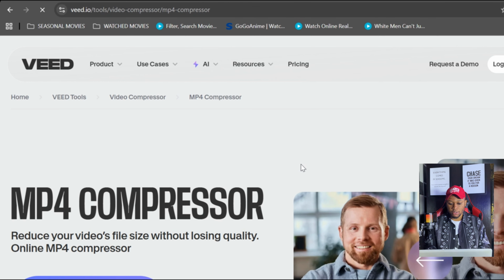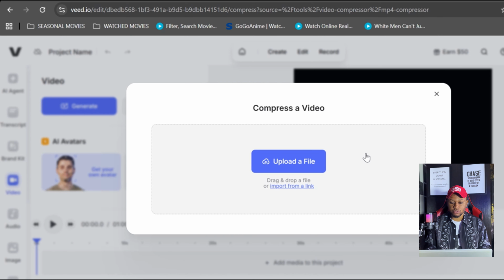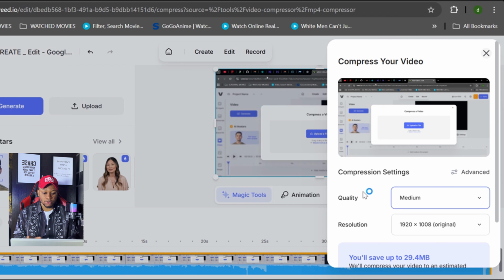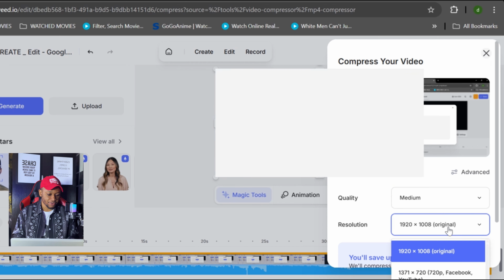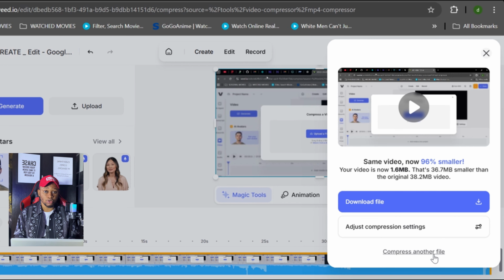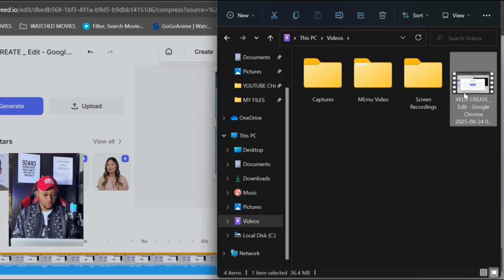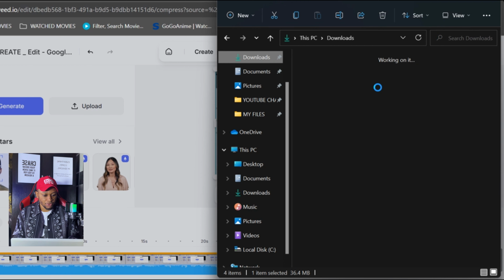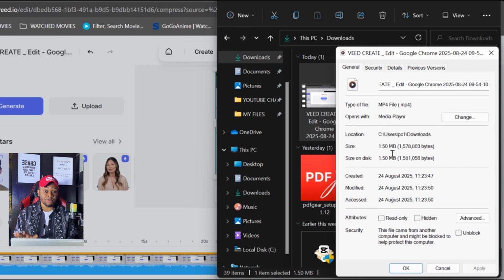How to Compress an MP4 Without Losing Quality | FREE Video Compressor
How to Compress an MP4 Without Losing Quality

In this video, you'll learn how to compress an MP4 video so that you can upload and download it faster, all without losing the quality of the video!

I'll show you how to compress any MP4 file without losing quality using 100% FREE video compression tools. Whether you're a content creator, video editor, or just trying to save storage space, this tutorial will walk you through the best way to reduce video file size without affecting resolution or clarity.

✅ Topics Covered:

How to compress MP4 video files free

Best free MP4 compressor for Windows/Mac

Reduce video size without quality loss

Compress 1080p, 4K, or large video files

🛠️ Tools Used:

Online MP4 Compressor (No download needed)

🔍 Why You Need This:

Upload videos faster

Save disk space

Share large videos via email, Google Drive, or WhatsApp

💡 Whether you're compressing a movie, tutorial, vlog, or gaming video, these methods will help you compress MP4 files without losing quality—FAST and FREE!

Happy Compressing!

00:00 Intro
00:23 How to Compress an MP4 Without Losing the Quality
03:05 Outro

SIMILAR VIDEOS -